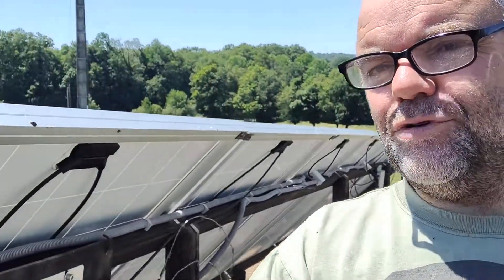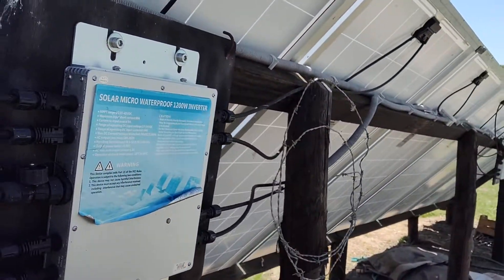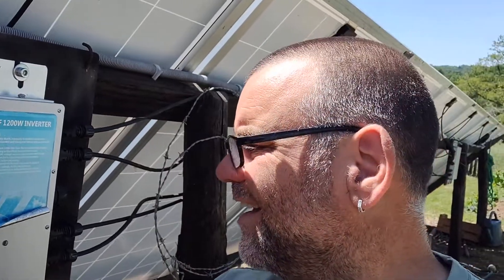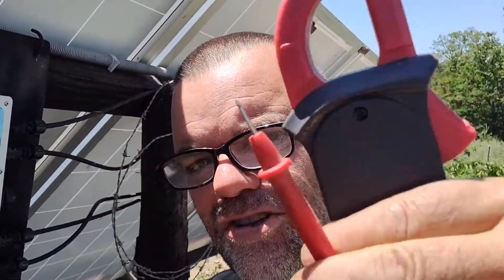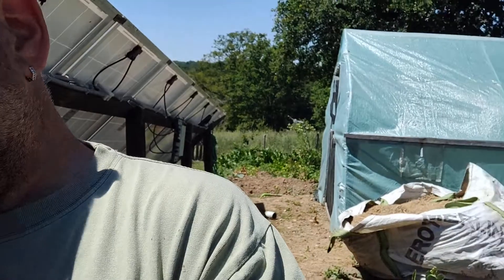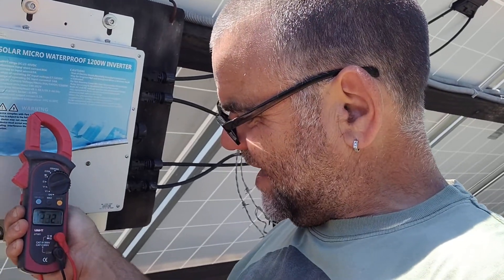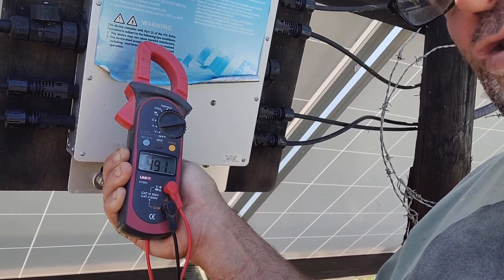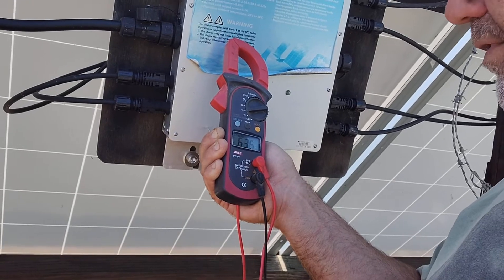Chinese WVC grid tie micro inverter fail, prepare to be SHOCKED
Get a belt of wvc grid tie inverter. The case has become live!

I now have a Fronius inverter and very happy too. Brands like Fronius or Outback are tried and tested good kit.